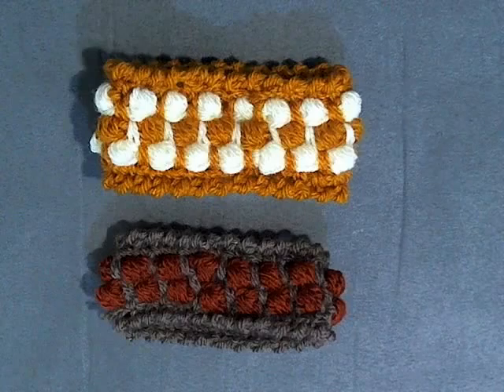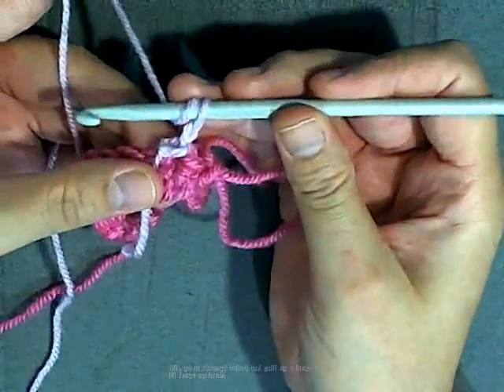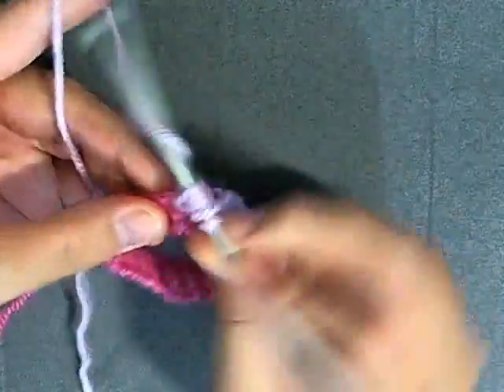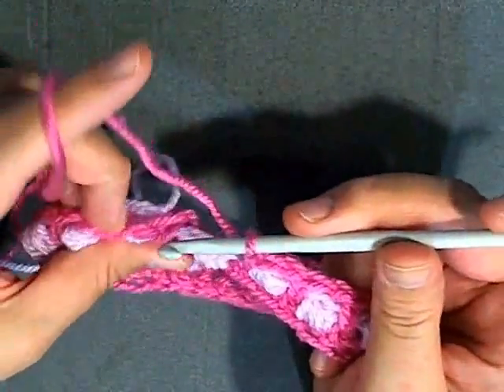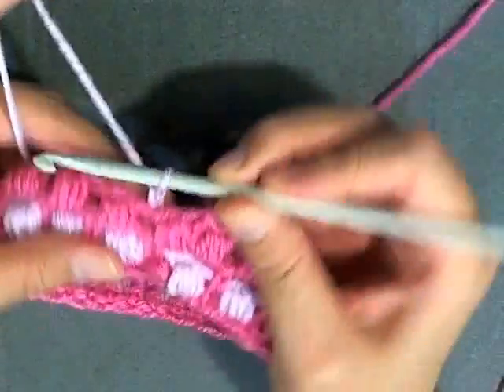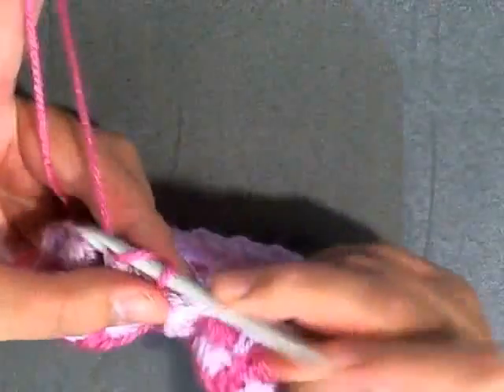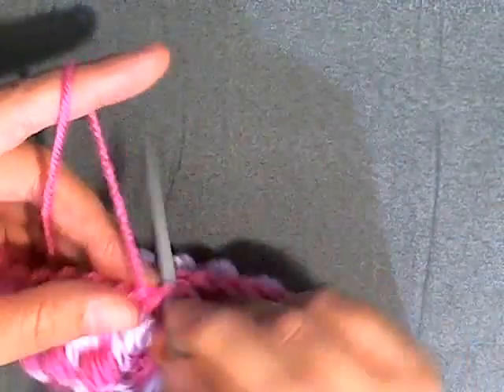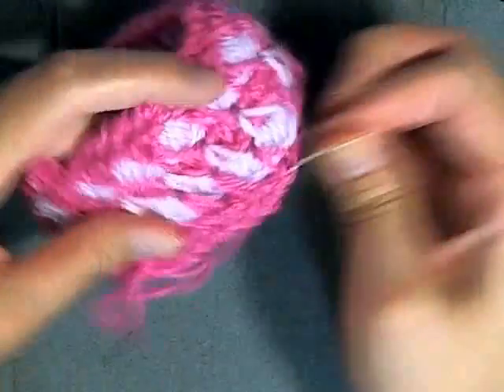Crocheted Bangle Tutorial - Crochet Tutorial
Crochet tutorial that teaches you how to crochet a bangle using a very simple puff stitch and single crochet combo.